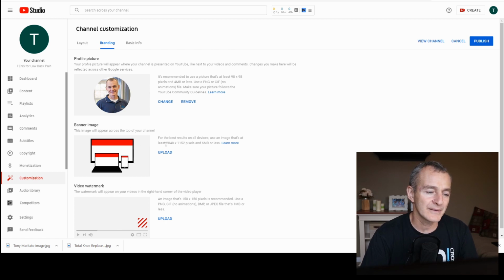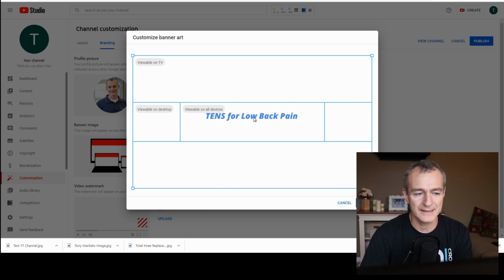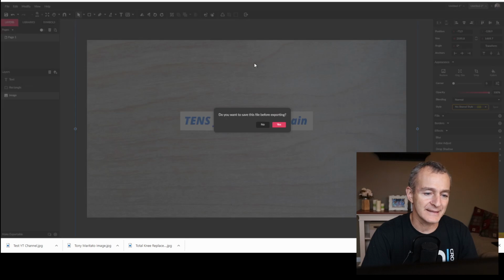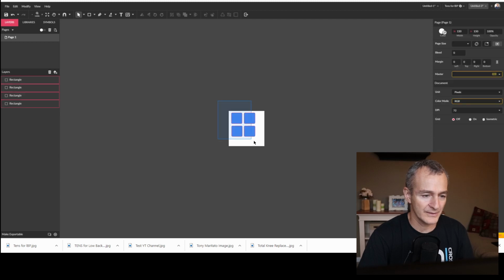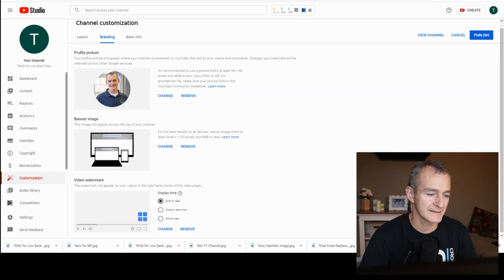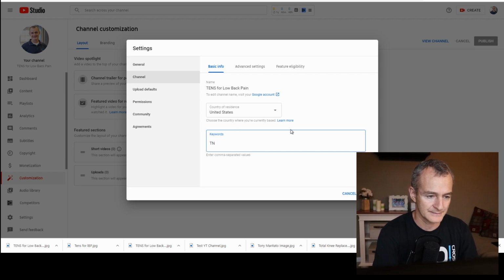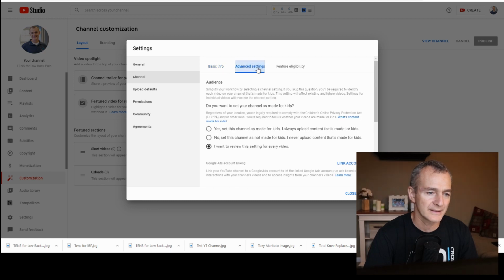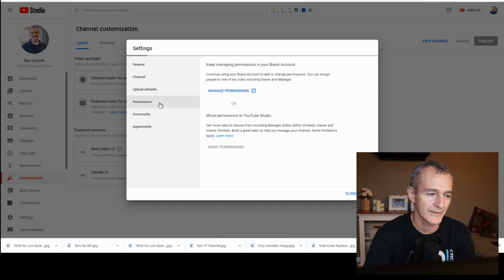Starting a New YouTube Channel in 2021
Starting a new YouTube channel in 2021 is easy. In this video I walk you through the first couple steps in the process.

YouTube is the only platform that shares a percentage of the ad revenue. YouTube pays you to create and allows you to promote and sell your services.

YouTube is an amazing source of evergreen content and the second largest search engine after YouTube.

Most of my organic traffic to my blog website comes from YouTube videos that are currently ranked in Google search.

Start today! It is free, fun, and fascinating.

Table of contents:
00:00 Create a new channel
01:25 Customizing Channel
01:45 Branding and Channel Art
08:58 Basic Information Channel Description
11:45 Upload Defaults
16:15 Please Subcribe